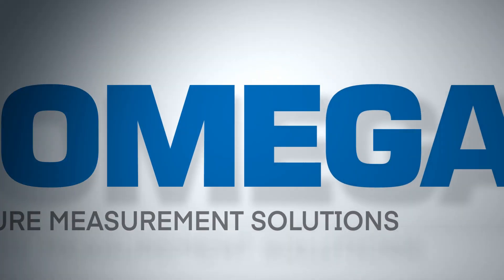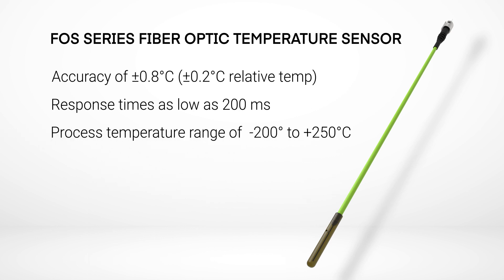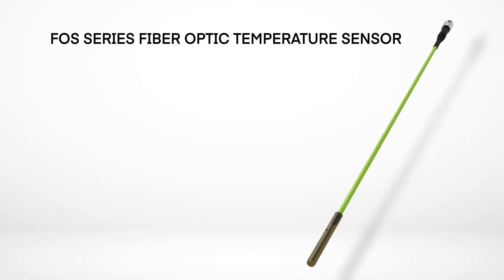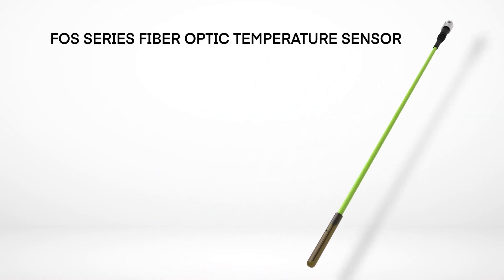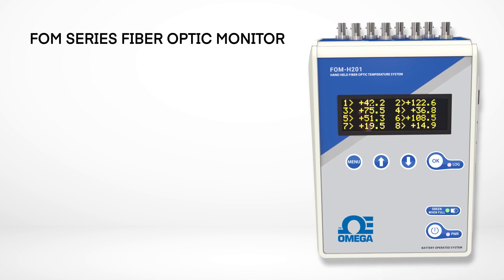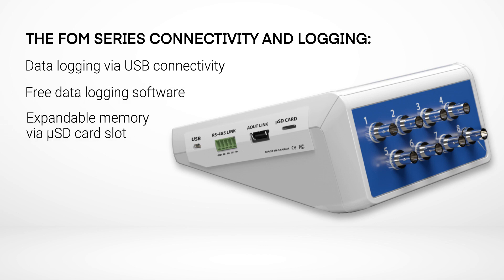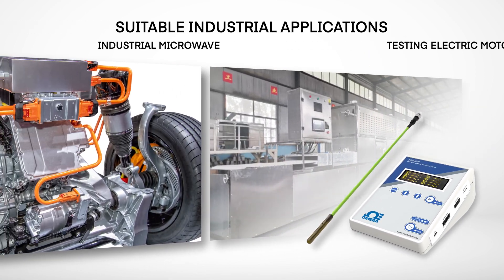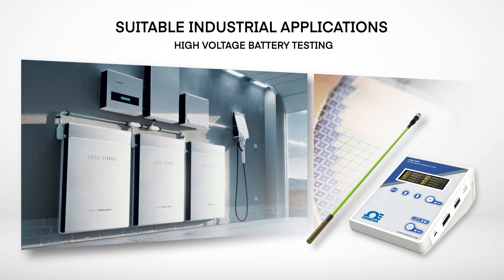Fiber Optic Temperature Sensing Solution - From Omega - Delivers high accuracy with no signal loss!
Omega is shedding new light on fiber optic temperature measurement with the FOS Series Fiber Optic Sensors and the FOM Series Fiber Optic Monitor. Fiber optic sensors transfer temperature information via light that travels through the fiber optic cable, delivering high stability with no signal degradation - No matter the cable length, or the amount of outside interference.